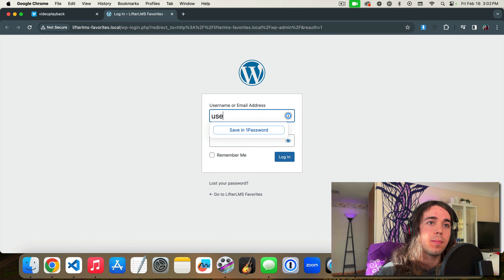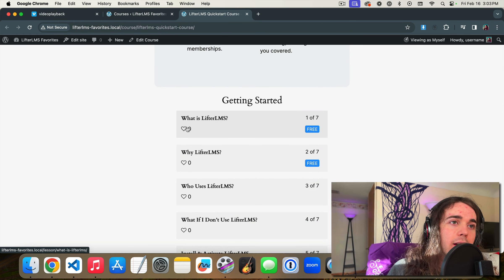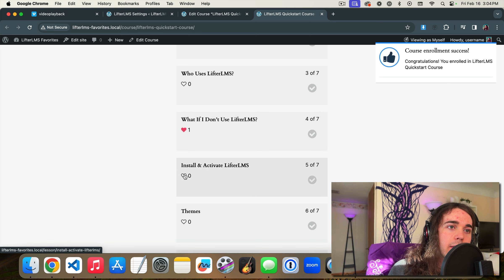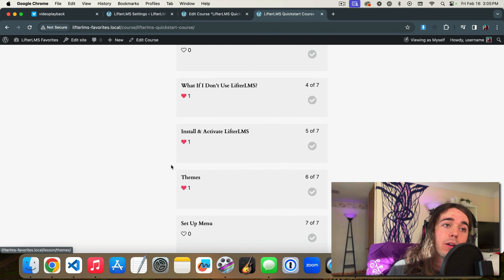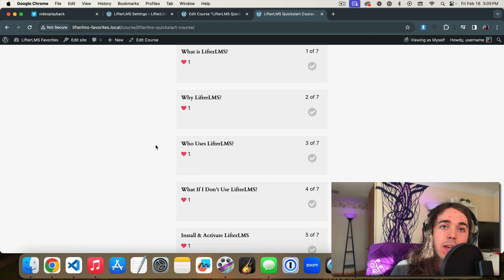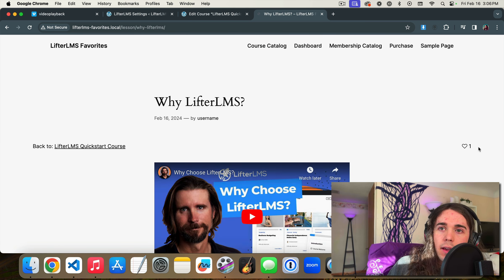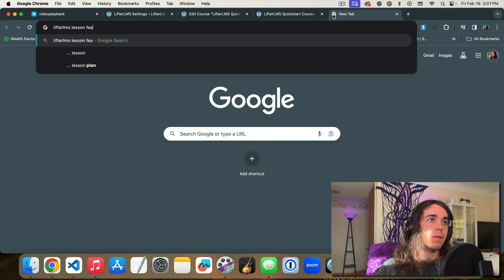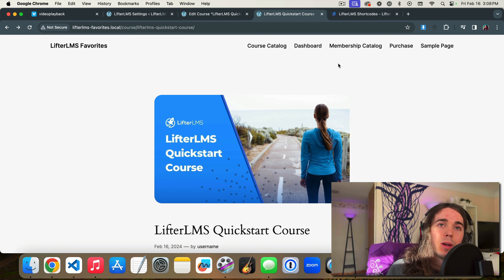What Are LifterLMS Lesson Favorites?